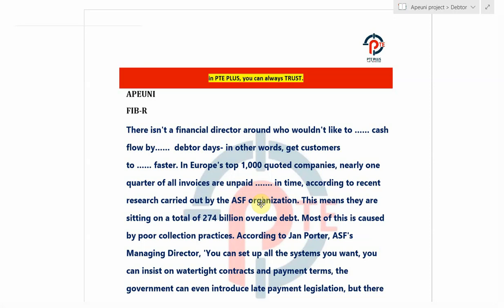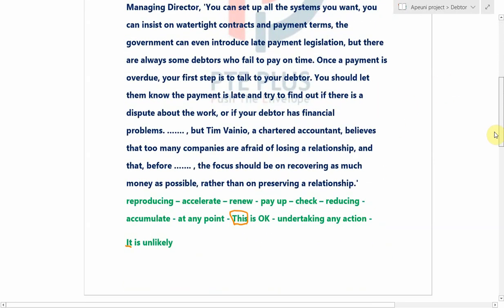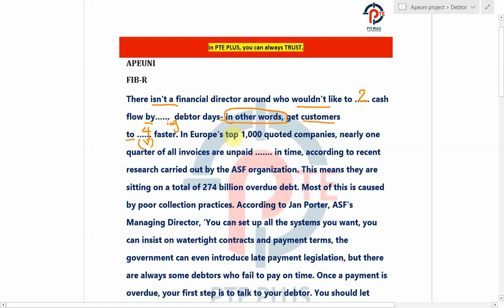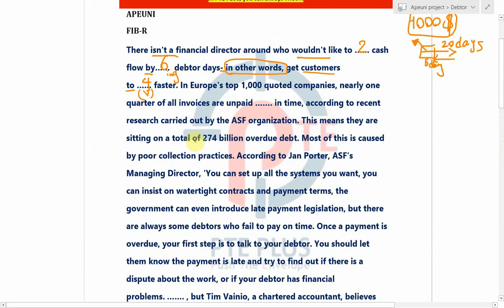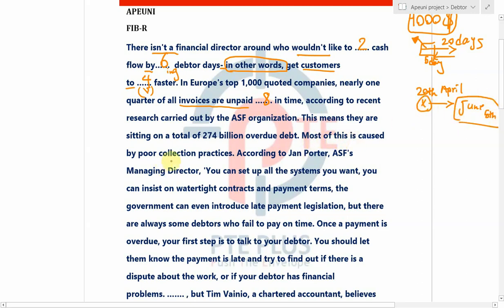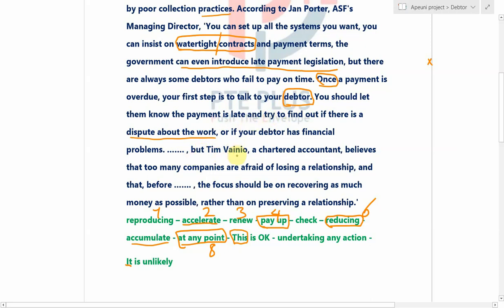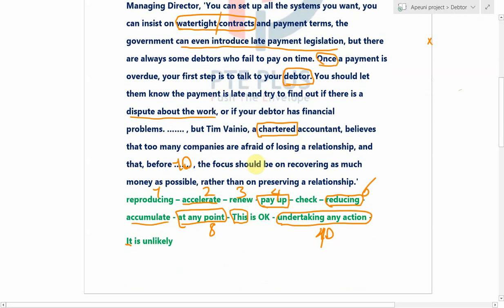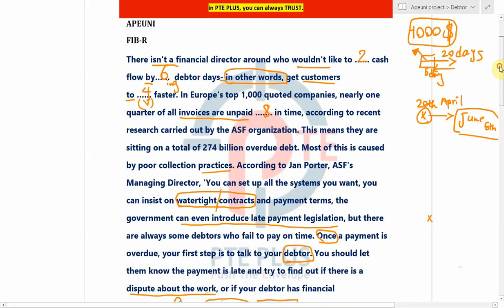How to solve FIB R #325 APEUni PTE Lessons